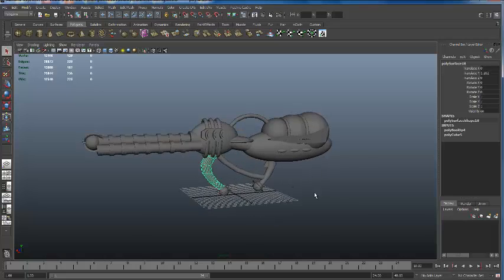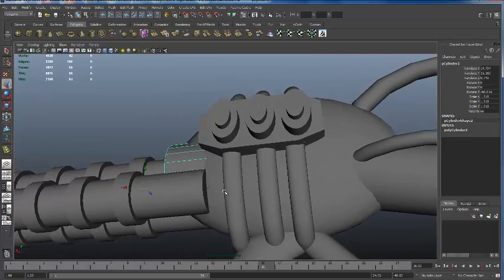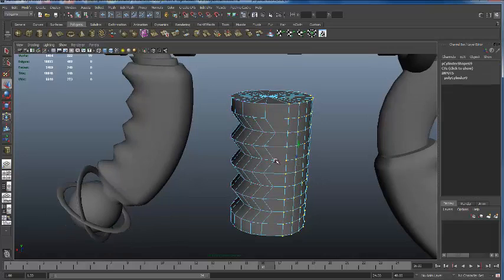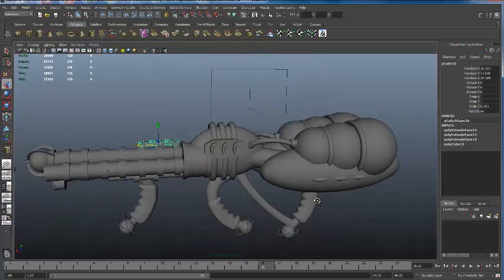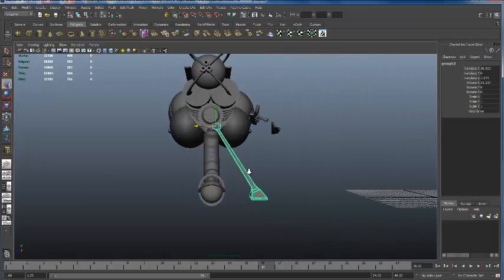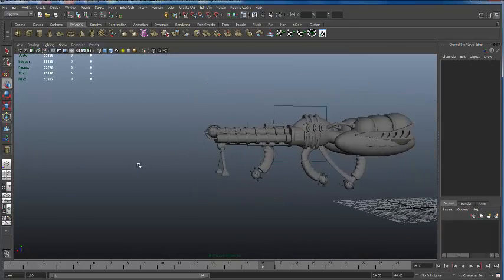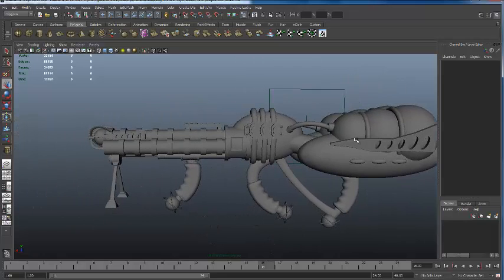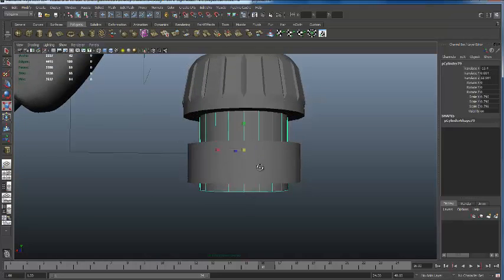Adding More Detail to SuperSoaker Model with Instructor Philip Dimitriadis